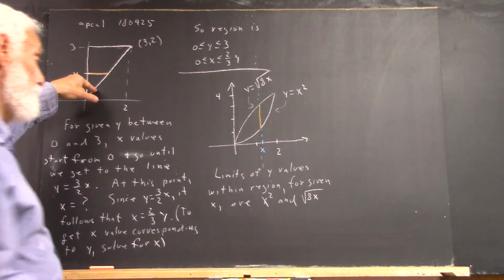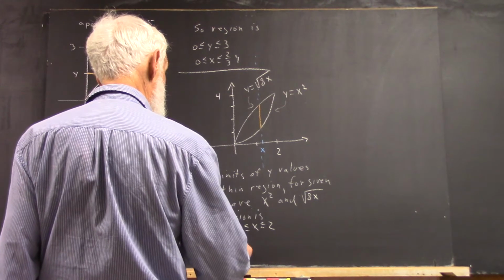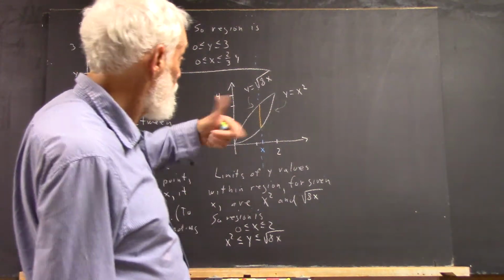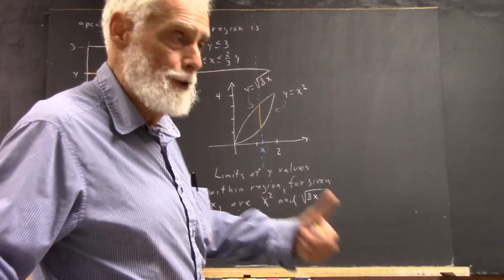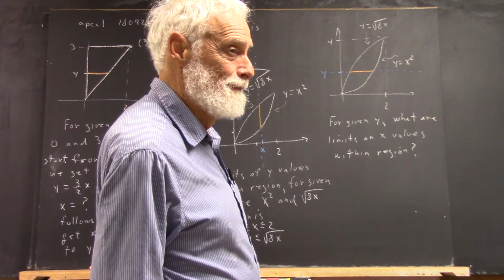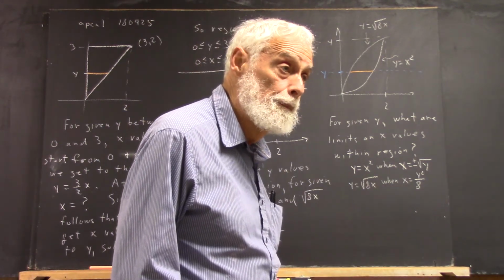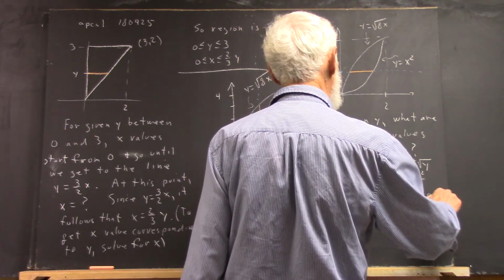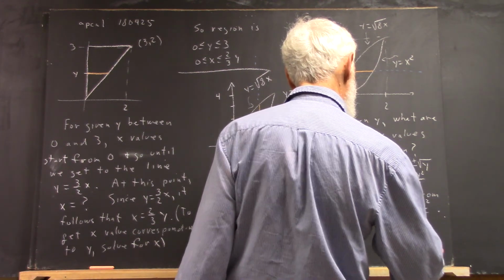dagapcal 2352 describing the region bounded by two functions given intersection point description